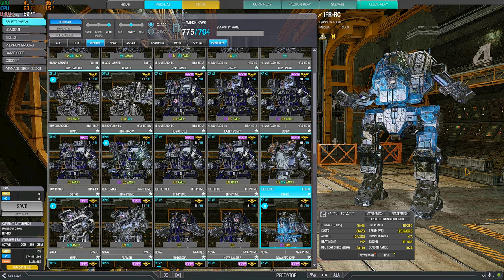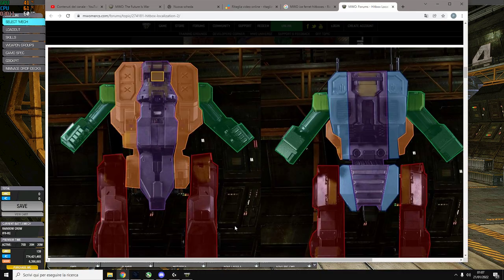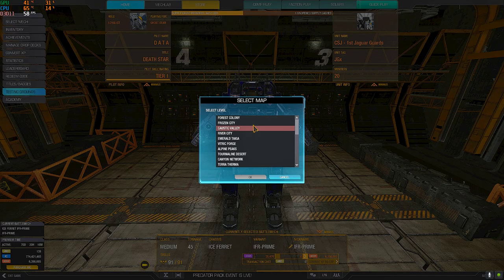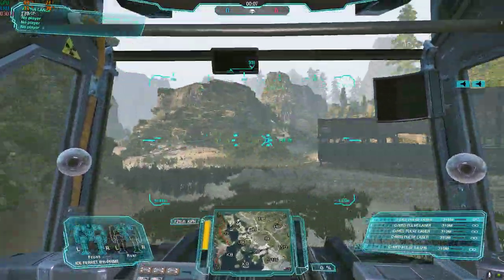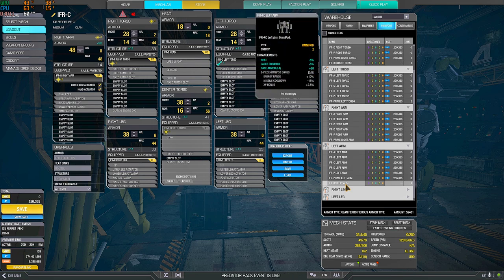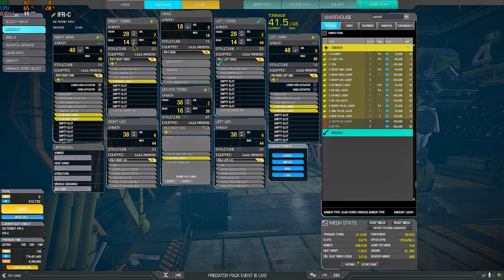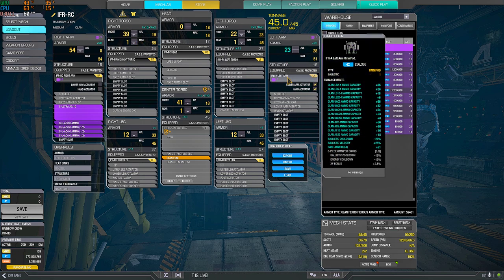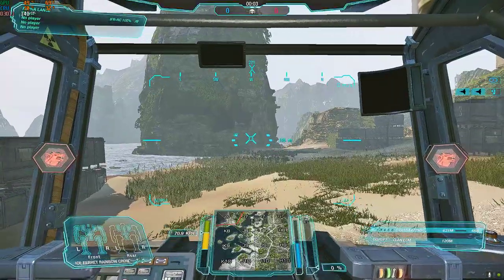MWO: Mech Review: Ice Ferret